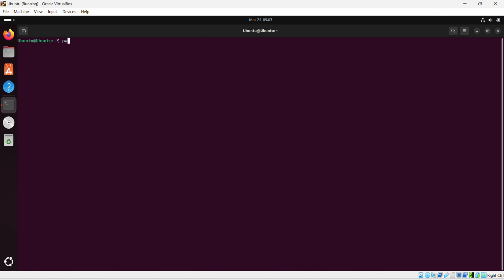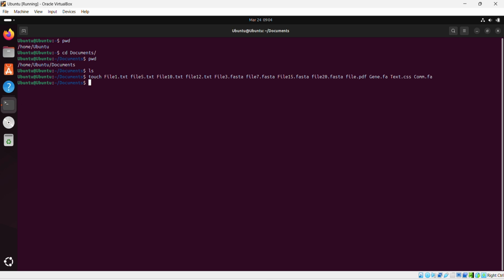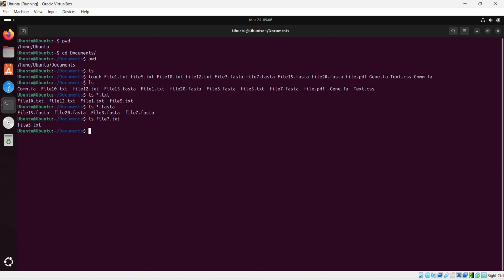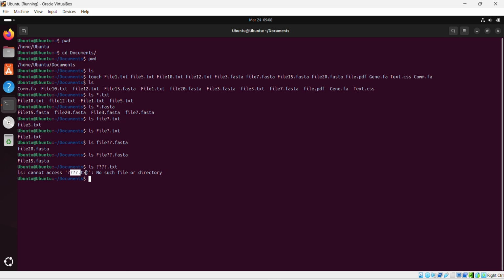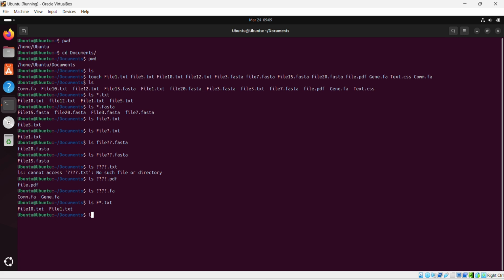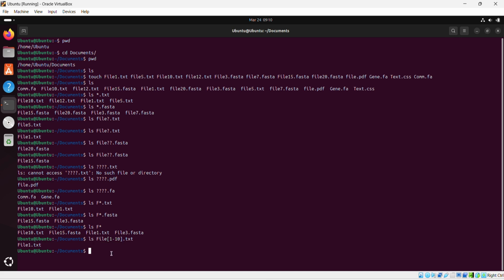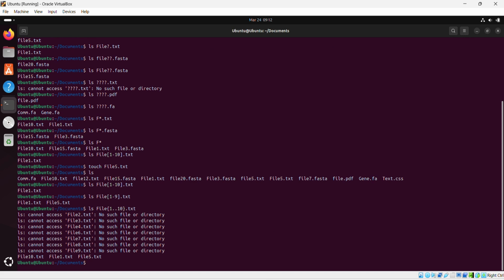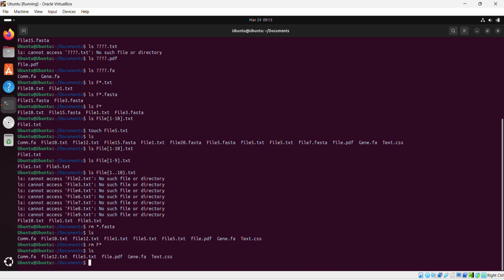Mastering Linux Wildcards: File Searching Made Easy!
Want to supercharge your file search skills? 🔍 In this video, we break down how to use wildcards to efficiently match and search file patterns and commands in Linux. 🐧 You'll learn: ✅ How to use *, ?, [ ], and { } wildcards ✅ Real-world examples using the ls, pwd, cd, touch, and rm commands ✅ Tricks to streamline your workflow in the Linux terminal Hit LIKE 👍, SUBSCRIBE 🔔, and let's level up your Linux skills together! 🚀